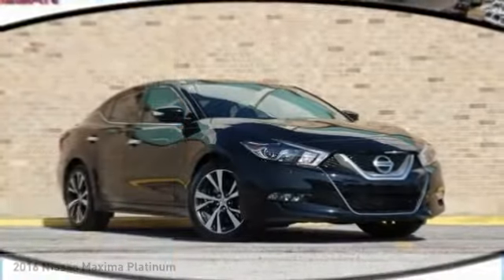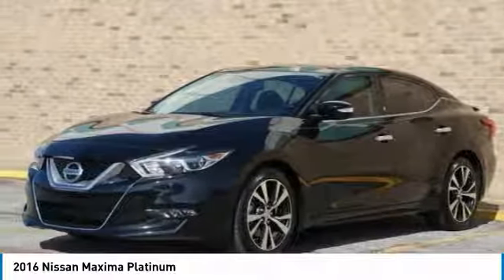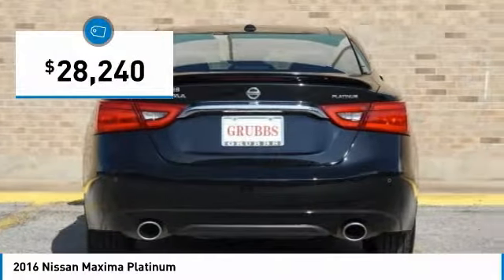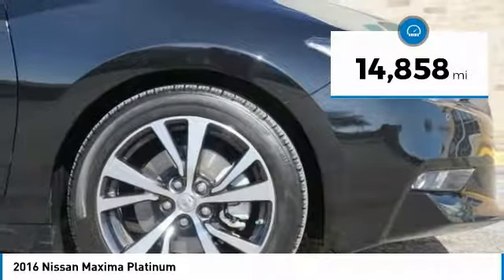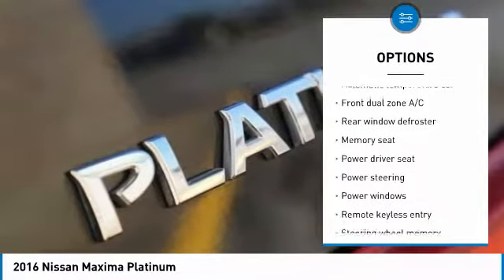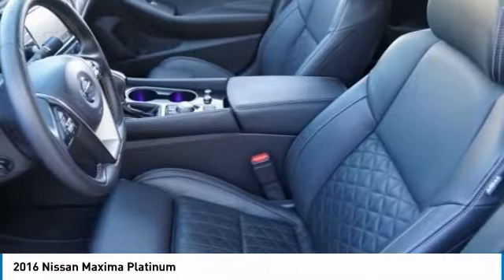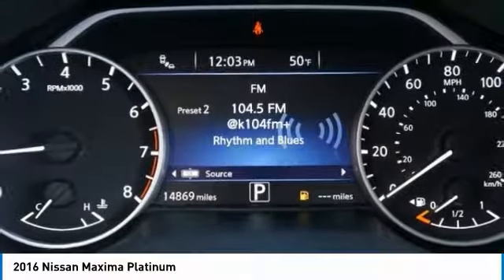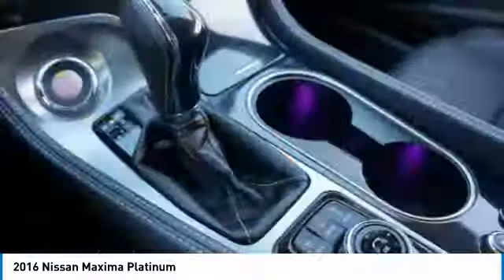2016 Nissan Maxima Bedford, Fort Worth, Dallas, Arlington, Hurst TX N19820A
Grubbs Nissan
310 Airport Fwy

Recent Arrival! Odometer is 8824 miles below market average! ABS brakes, Active Cruise Control, Auto-dimming Rear-View mirror, Automatic temperature control, Blind Spot Sensor, Compass, Delay-off headlights, Electronic Stability Control, Emergency communication system, Front dual zone A/C, Front Zero Gravity Heated Seats, Garage door transmitter: HomeLink, Heated door mirrors, Heated steering wheel, Illuminated entry, Low tire pressure warning, Navigation System, Power driver seat, Power moonroof, Radio: AM/FM/HD/CD Audio System, Remote keyless entry, Steering wheel memory, Steering wheel mounted audio controls, Traction control, Ventilated front seats, Wheels: 18 Machined Aluminum Alloy. Clean CARFAX.brbrFree oil changes for a year with EVERY purchase! And FREE car washes for LIFE! You are the reason we are here and have been for 62 years! We have a HUGE selection of inventory and Customer Service is top priority. Bad credit or bad luck we are here to help. We speak your language Spanish, Vietnamese, Arabic, Bangladesh, Urdu including Chinese! Easy to access right off 183 and 121 minutes away from anywhere in DFW! Call or come by and find out why we are the fastest growing Nissan store in the Metroplex today!brbrSuper Black 2016 Nissan Maxima Platinum FWD CVT 3.5L V6 DOHC 24V 30/22 Highway/City MPG CARFAX One-Owner.brbrbrWe will give you a Service Report of what we did to ANY used vehicle for your peace of mind! Grubbs Nissan in Bedford Texas serving Dallas, Arlington, Fort Worth, Grapevine and Colleyville TX. Since opening our doors, Grubbs Pre-Owned offers a wide selection of New, Used and Certified vehicles, and hope to make the car buying process as quick and hassle free as possible. If you would like Competitive financing options and you are in the market to purchase a new Nissan or used car, truck or SUV we will provide assistance to help you find financing options that fits your needs! Whether or not you have bad credit, no credit, or are a first time car buyer we are here for you!